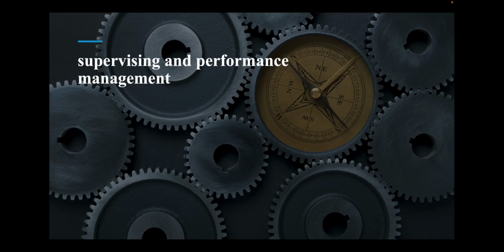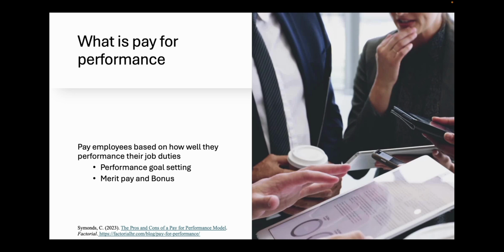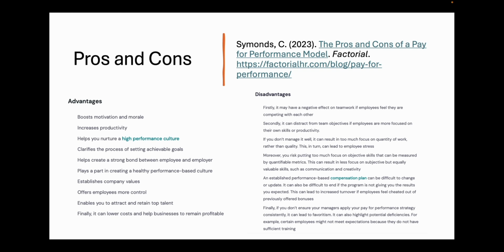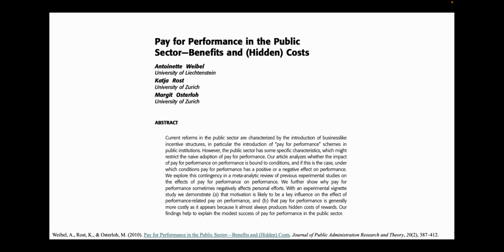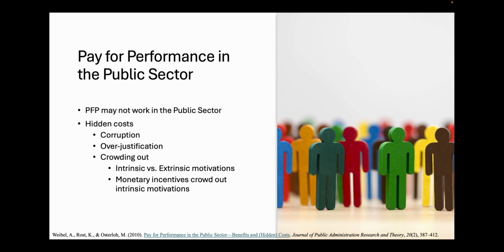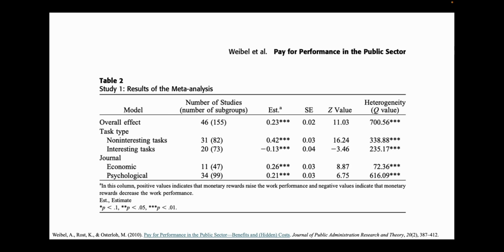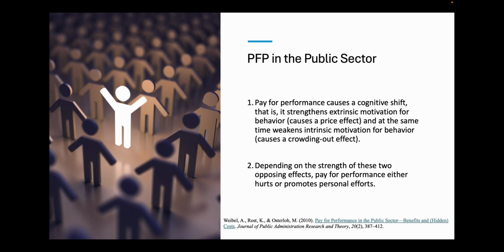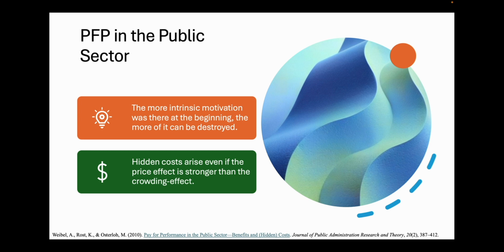07 supervising and performance evaluation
How can you supervise and incentivize your employees in the public and nonprofit sectors? How to evaluate their performance? Can pay for performance work in the public and nonprofit sectors?